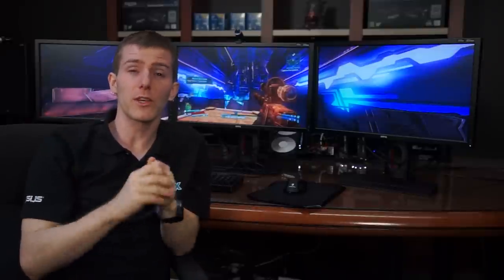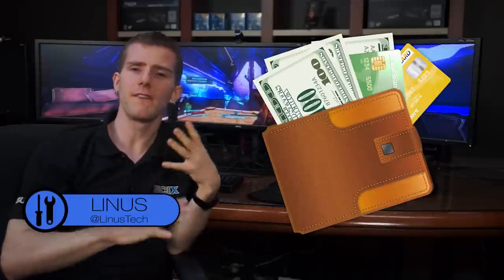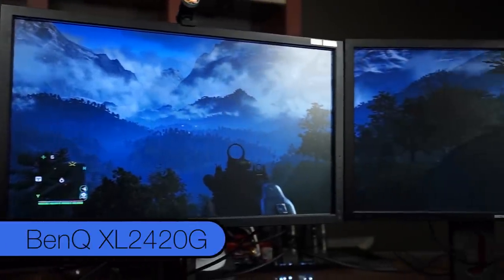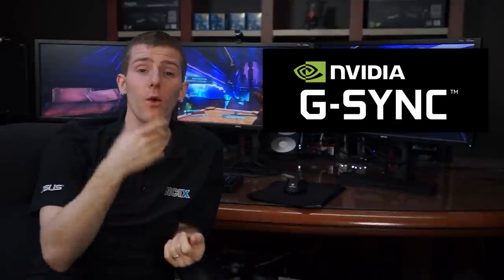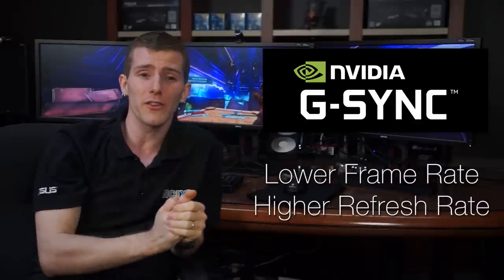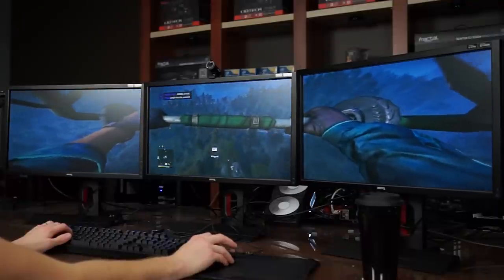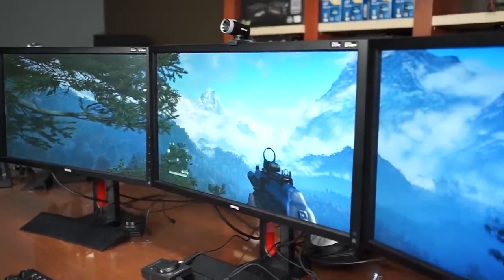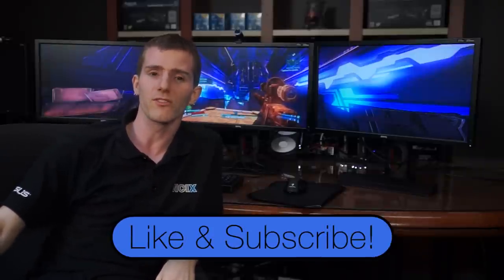G-Sync Triple Monitor Gaming ft. Benq XL2420G + dual GTX 970s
Surround Gaming is more viable than ever now, thanks to excellent G-Sync enabled monitors like the BenQ XL2420G and Nvidia's ultra-power efficient Maxwell GPUs - so of course we had to throw together an awesome setup for Linus to show off.

Episode Credits:
Host: Linus Sebastian
Writer: Anthony Chow
Editor: Kalvin Shum